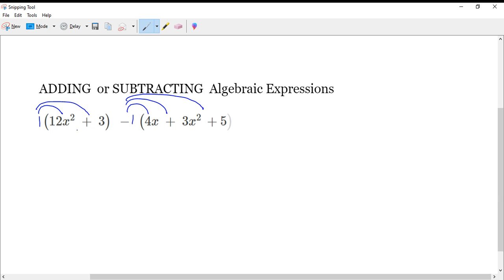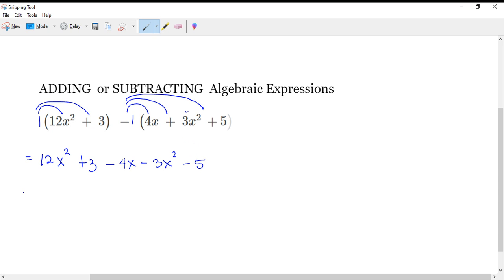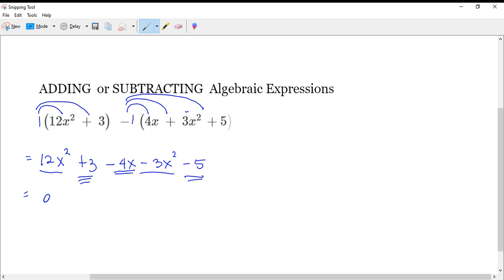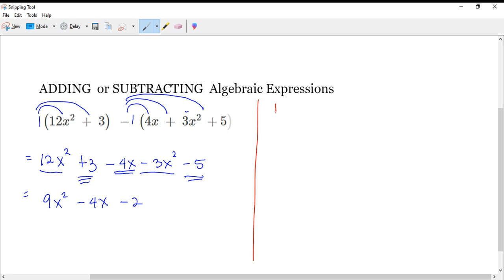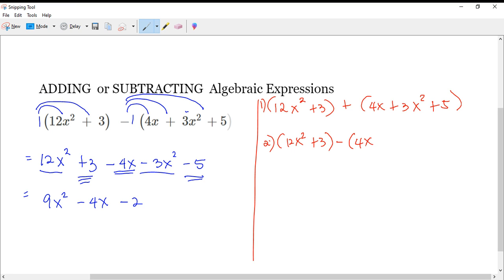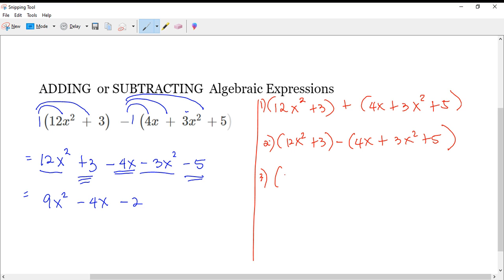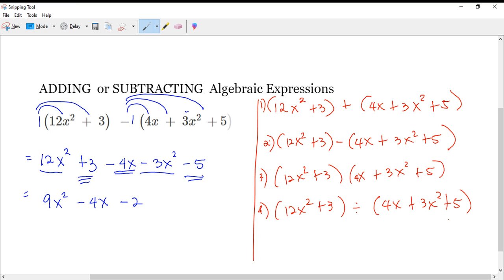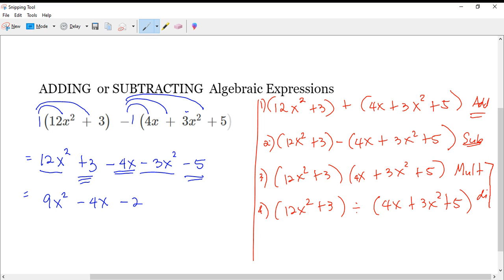Adding & Subtracting Algebraic Expressions